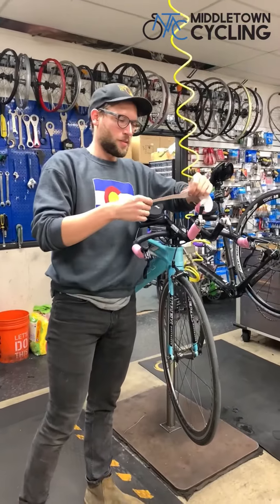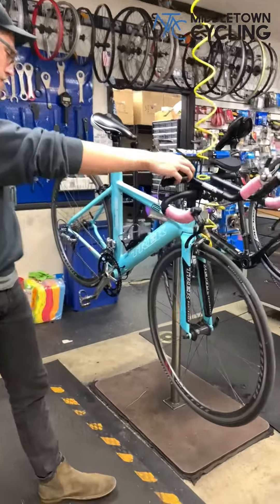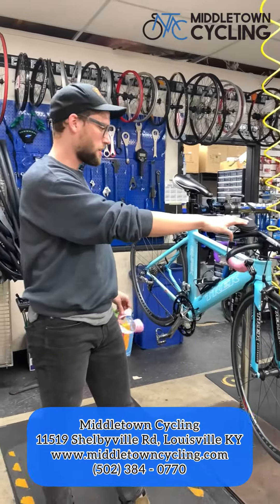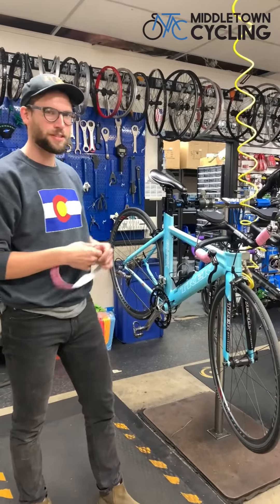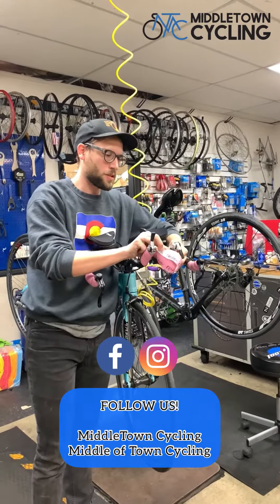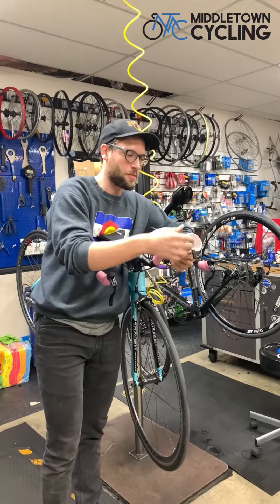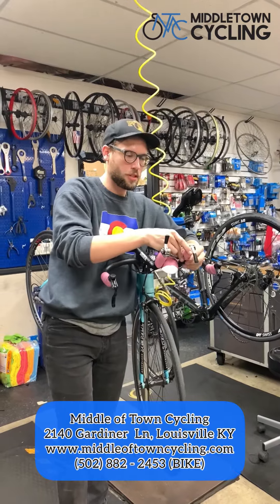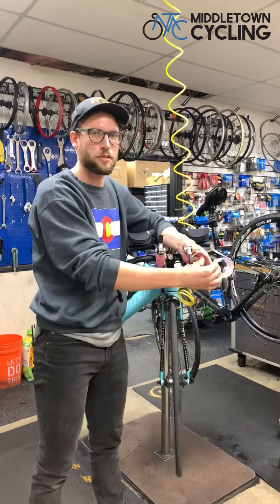Dreaming about your custom build? 🤔 @MiddletownCycling [GREAT TURNAROUND TIME!]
We are sure you have dreamed about an awesome CustomBuild, or you are just in need of a quick setup for this riding season, at our shops we can make your dream come true, come see us!!

Early spring is here and the RidingSeason has already begun, take advantage of our great turnaround time and enjoy a safe and sound cycling adventure!

Discover more about this with JJ and Houston from @MiddletownCycling